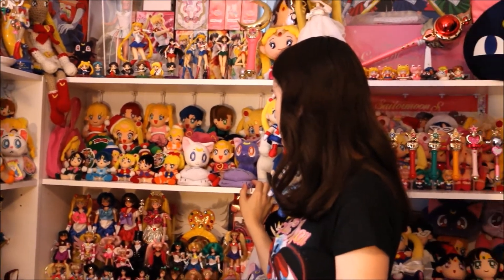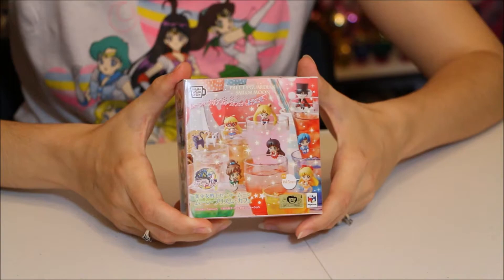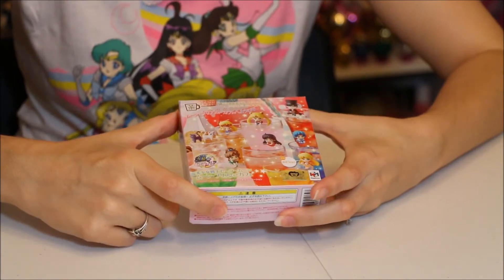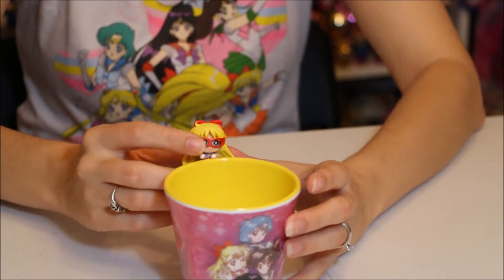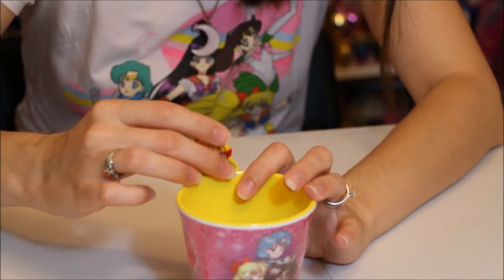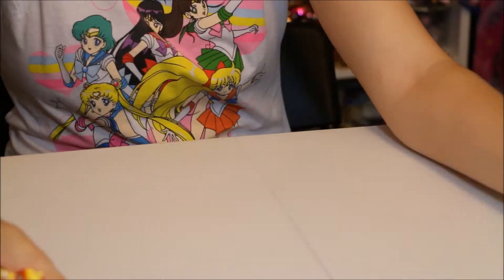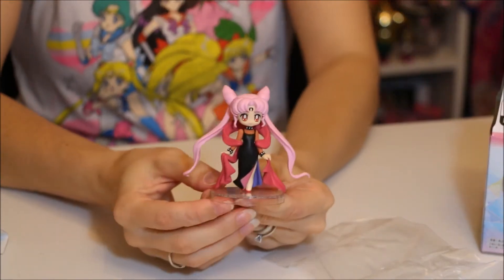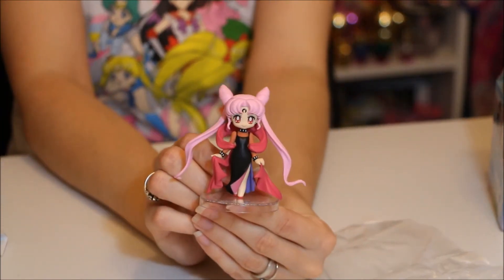Sailor Moon Collectors Plush, Atsumete Figures & More Unboxing/Review セーラームーン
Here is my review of a items from the Sailor Moon 'Collectors' line (Sailor Chibi Moon plush), a few Atsumete figures (Sailor Saturn, Black Lady and Luna P), also a bonus look at one of the Ochamoto cup and coaster figures.  I paid around 20$ each for the Atsumete figures at Otakon, 25$ for the plush and 12$ for the Ochamoto cup figure. The best place to find these would be from YJA!, Mandarake and eBay.

Want to send me MAIL? Here is my address:

Samara W.